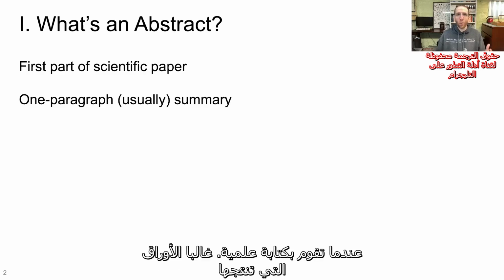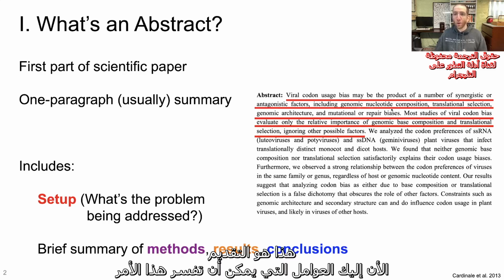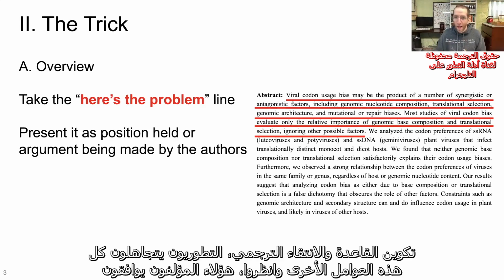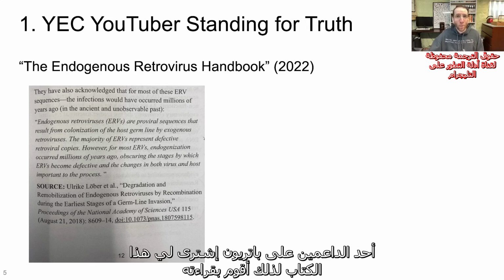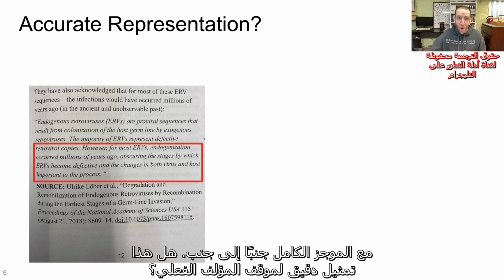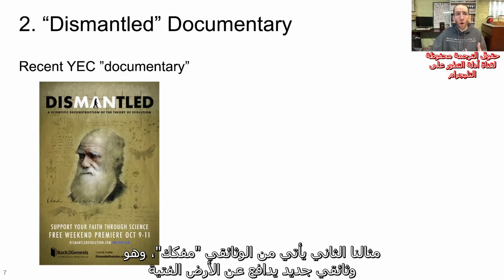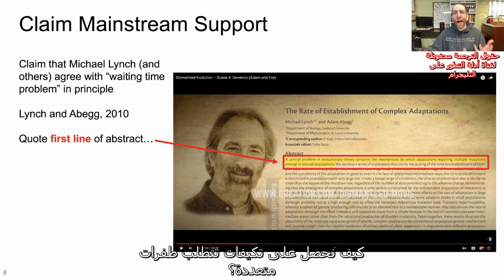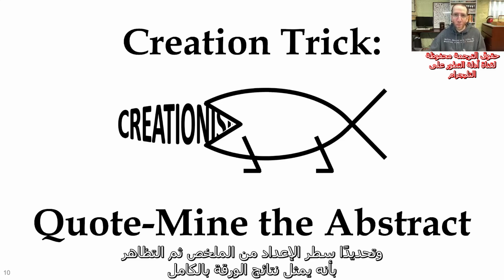خرافة خلقية : إقتباس الموجز خارج السياق (مع الدكتور دان)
هذا المقطع من قناة Creation Myths المملوكة لبروفيسور البيولوجيا المساعد في جامعة روتجيرز الدكتور دان كاردينال سيكون أول خطوة في سلسلة الترجمات لهذه القناةرابط المقطع الأصلي

توضيح لبعض المصطلحات إي أر فيز في المقطع يقصد بها
ERVs
أي الفيروسات القهقرية الداخلية بالنسبة ل "أس أف تي" فيقصد بها إسم قناة الخلقي في المثال الأول
Standing For Truth
الموجز = Abstract

ملاحظة: الفيديو مترجم لصديقي من قناة أدلة التطور - رابط القناة